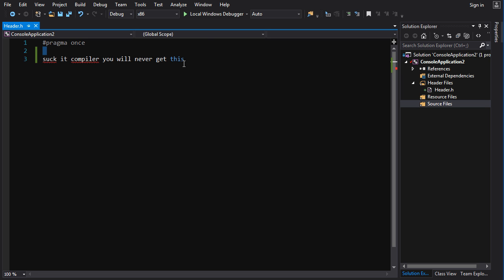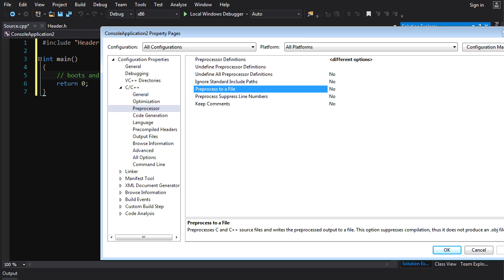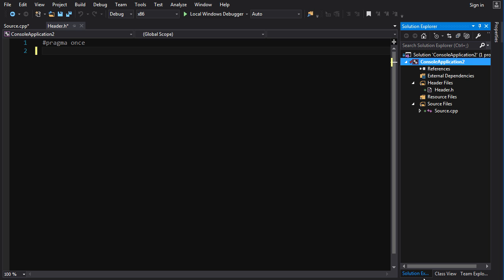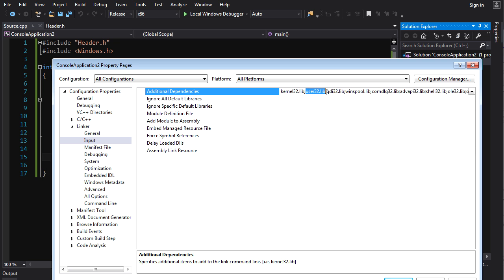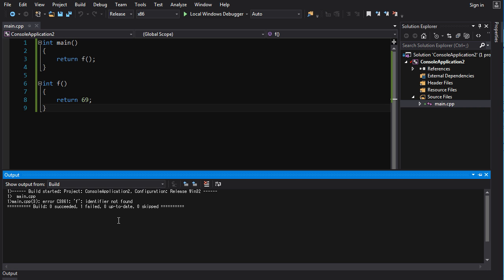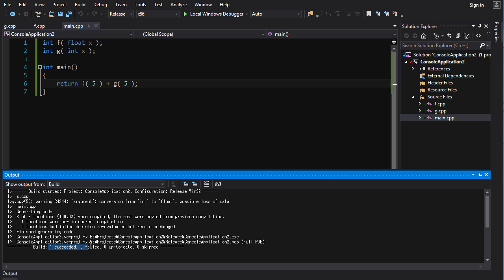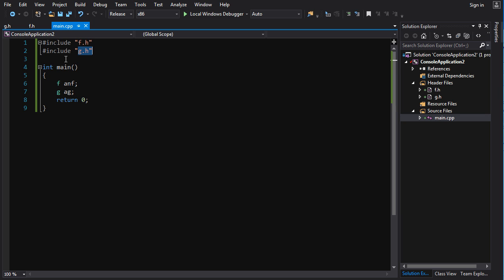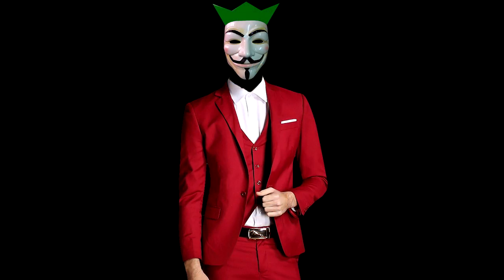Beginner C++ Game Programming DirectX [Compiler Confessions] Tutorial 18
A tutorial about what happens under the hood when you build a C++ solution.